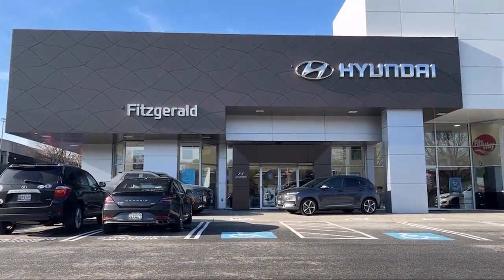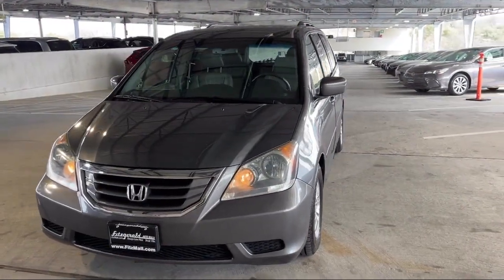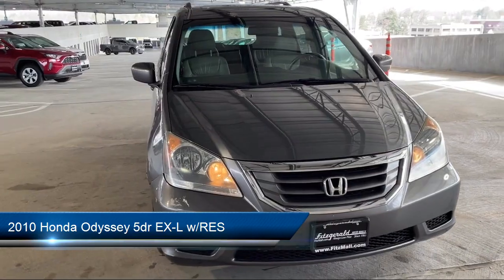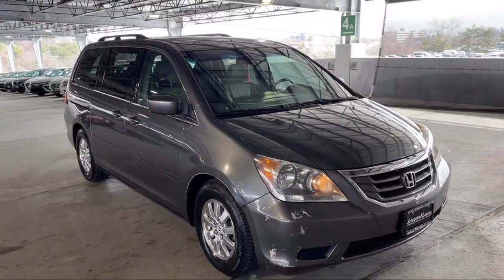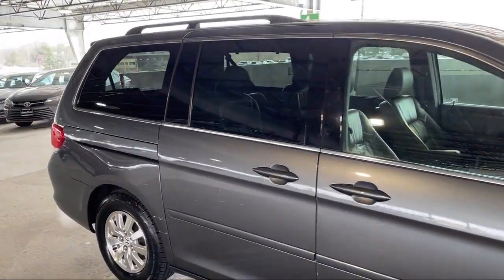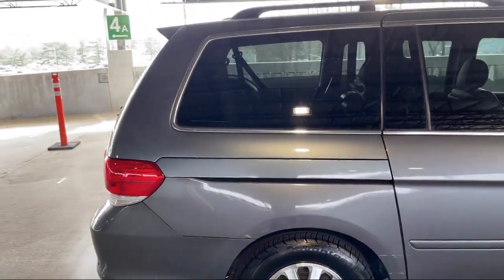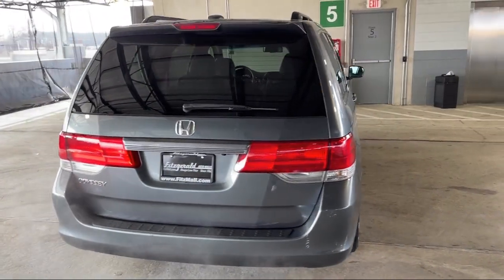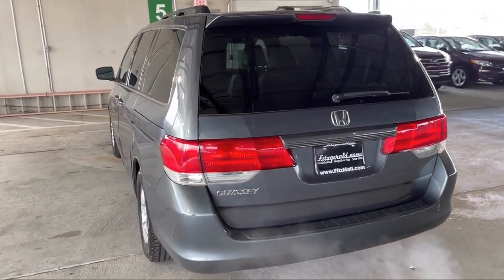2010 Honda Odyssey 5dr EX-L w/RES Gaithersburg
2010 Honda Odyssey 5dr EX-L w/RES - Stock Number: H158441A - VIN: 5FNRL3H76AB069781.